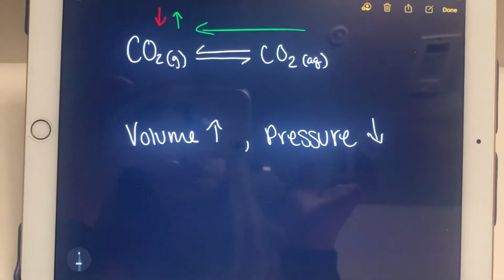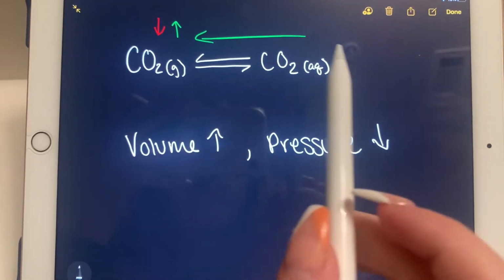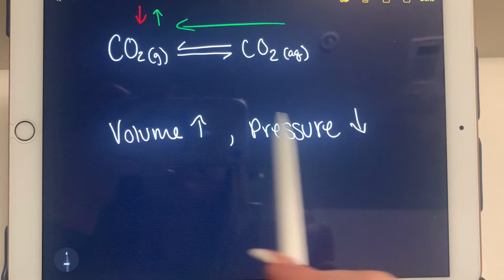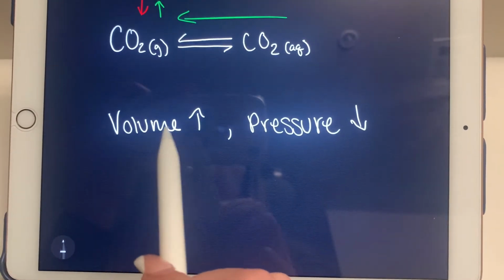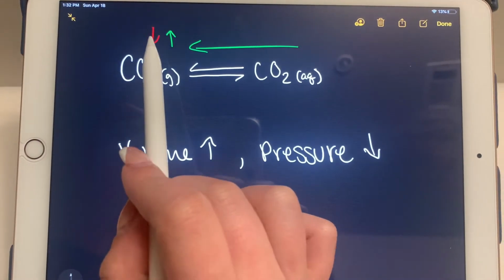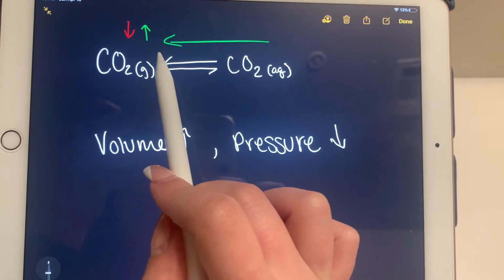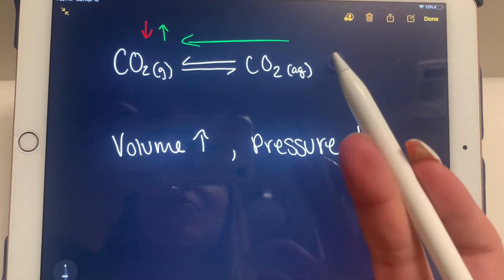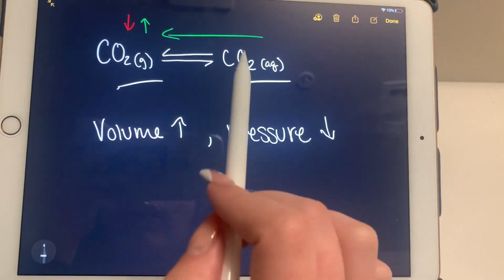Le Chatelier's Principle and the Effect of Pressure on Equilibrium